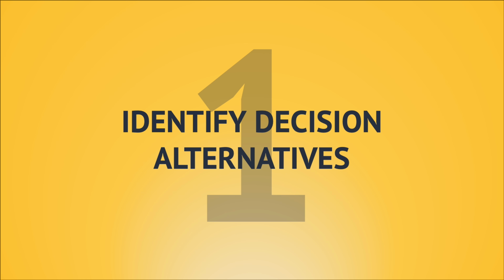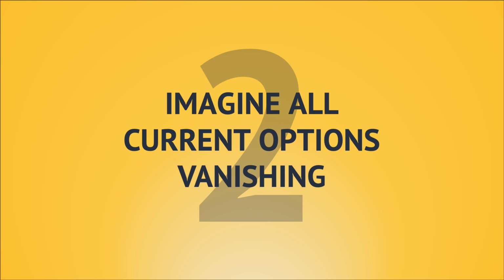Vanishing Options Test: A Simple Way to Eliminate Decision Overload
Have you ever felt overwhelmed by too many choices? In this video, we dive into the Vanishing Options Test—a powerful technique to simplify your decision-making and reduce the stress of choice overload. Whether you're faced with work decisions, life choices, or day-to-day tasks, the Vanishing Options Test helps you narrow down your options, so you can move forward with confidence and clarity. 💡

🔎 What You’ll Learn:

How the Vanishing Options Test works and why it’s so effective.
The psychological benefits of reducing options when making decisions.
Practical examples of using this method for everyday decisions.
How to beat analysis paralysis and improve your overall productivity.
Why eliminating excessive choices leads to more decisive action.
Using fewer options helps you eliminate stress, make faster decisions, and live with greater clarity. Say goodbye to decision overload and start living with purpose!

💬 What’s one time you felt overwhelmed by too many choices? Share your experience in the comments below!